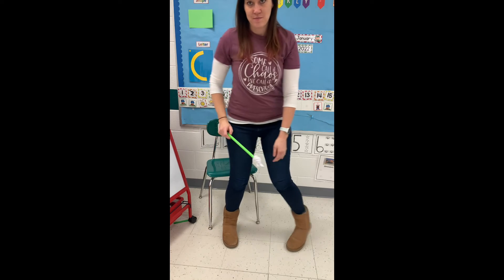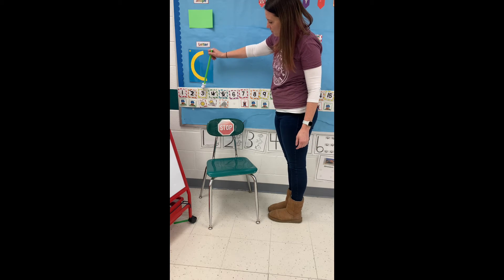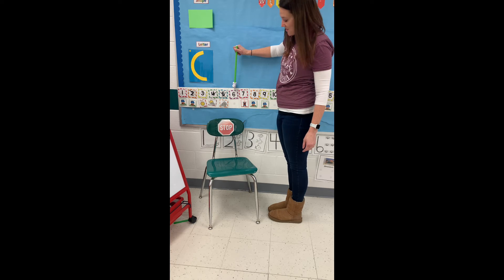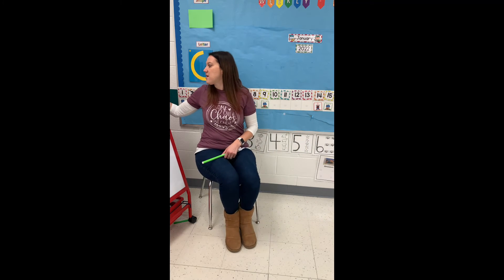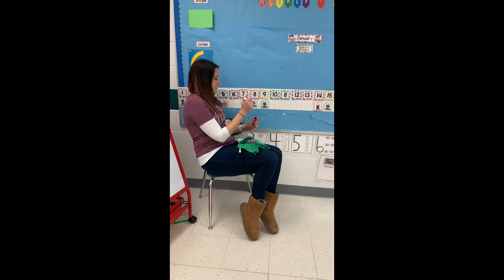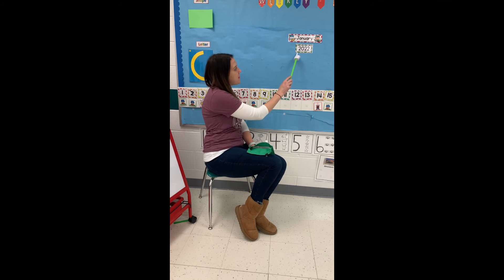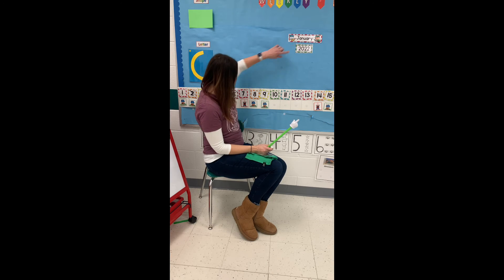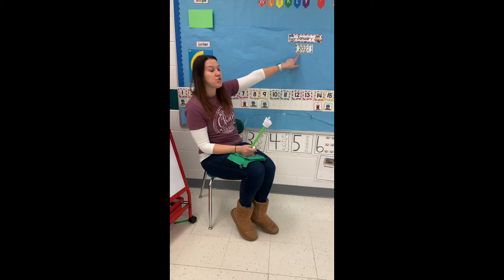Circle Time for 1/6/22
Pre-recorded circle time with Mrs. LeGros for 1/6/22 due to remote learning